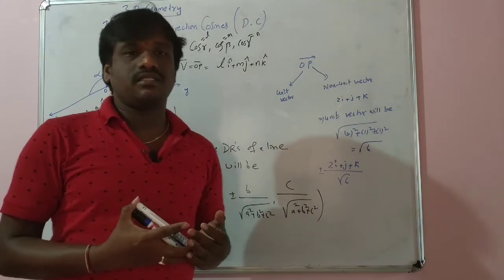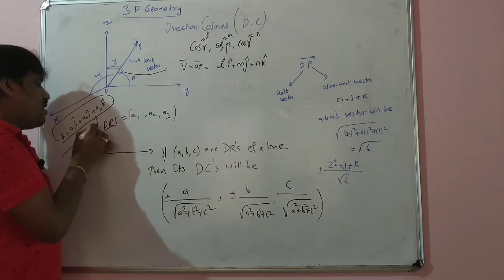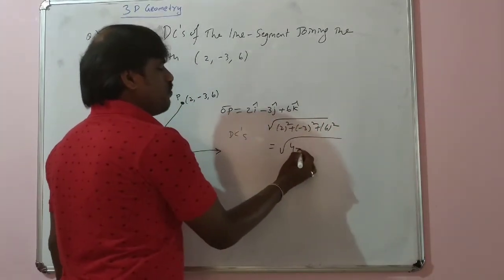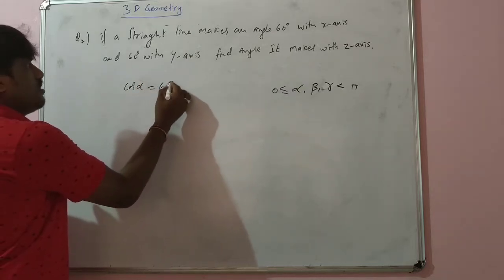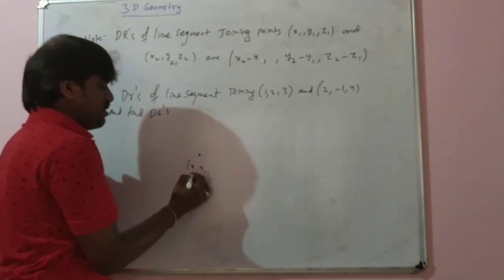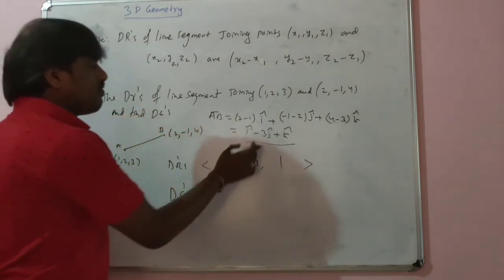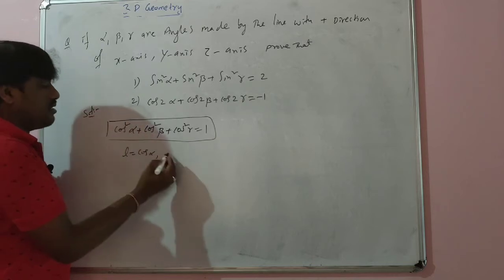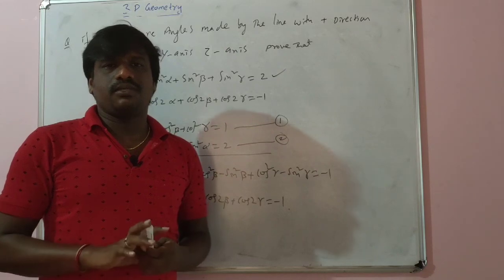3D geometry L -05 JEE MAIN AND ADVANCE BY G GOPAL REDDY